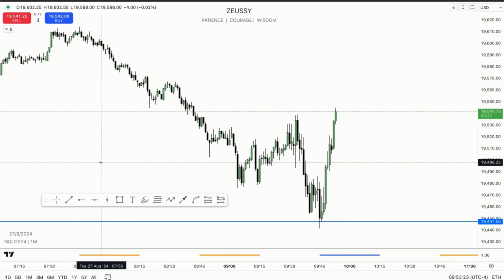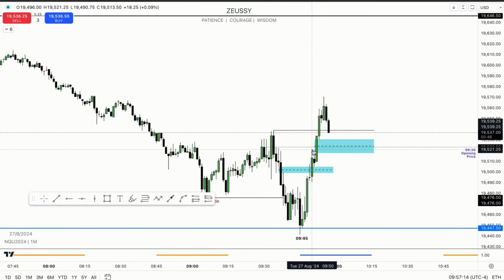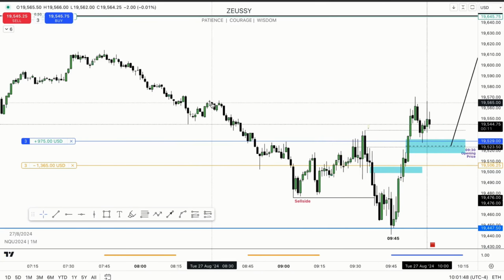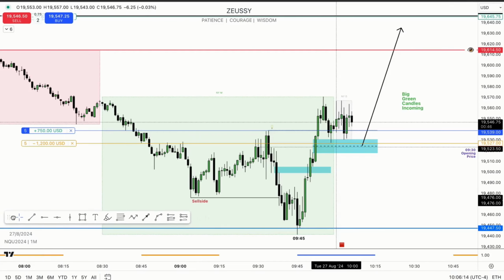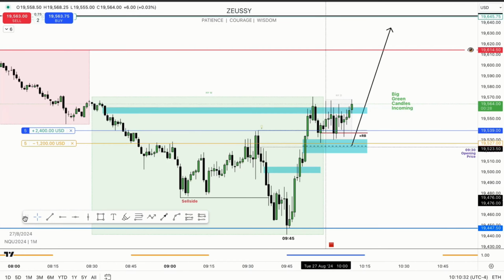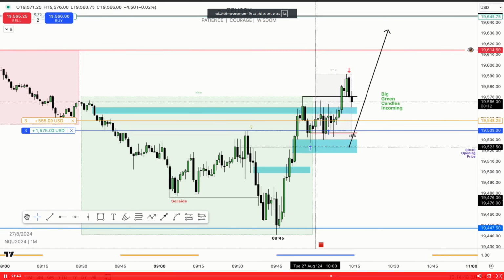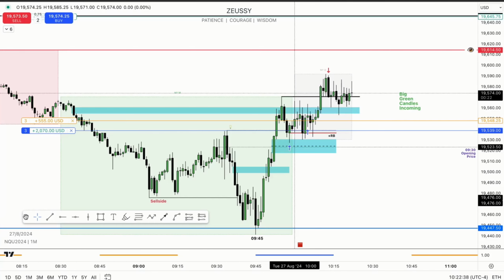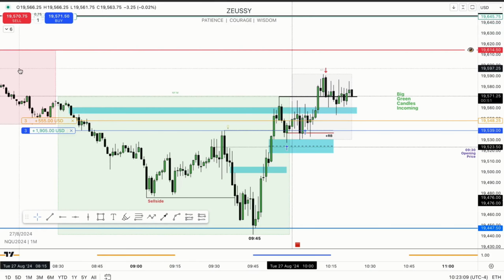Uncensored Aug27 2024